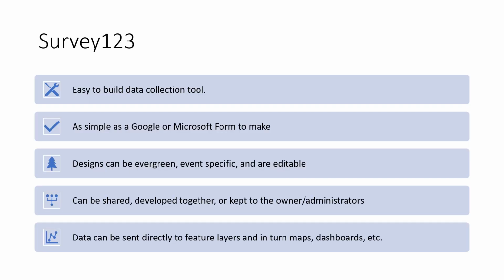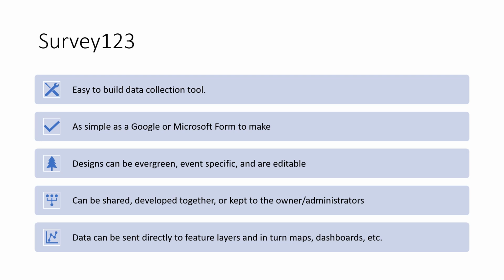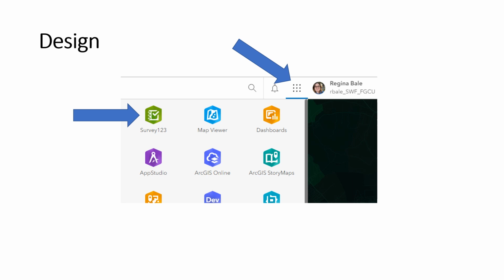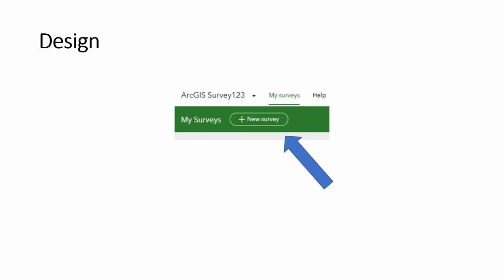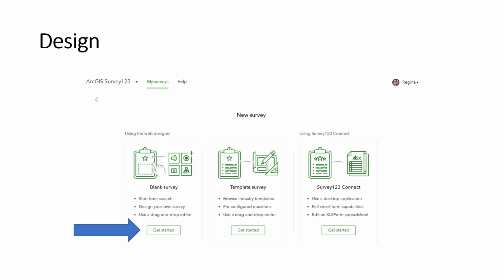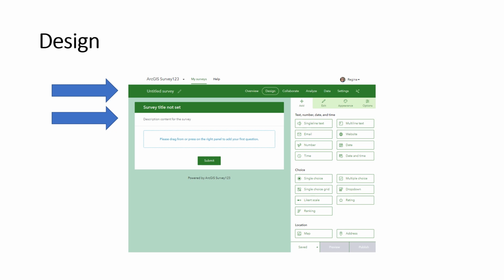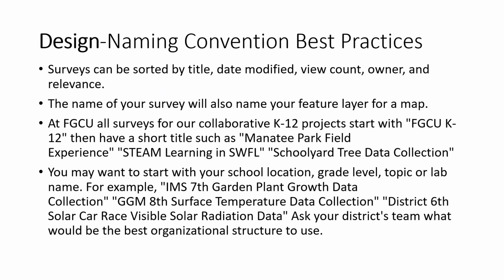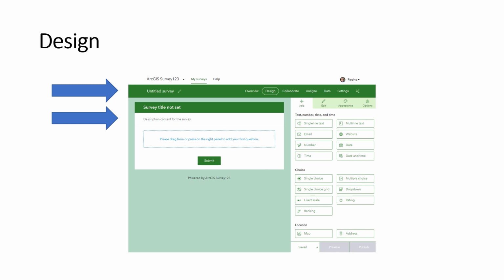FGCU CES Survey123 Make a New Survey Presentation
This video focuses on how to make a new survey, naming the survey, and survey directions.